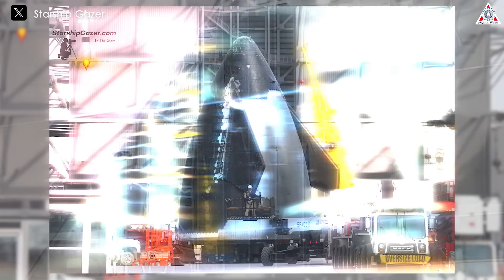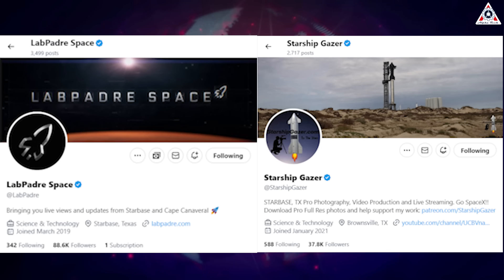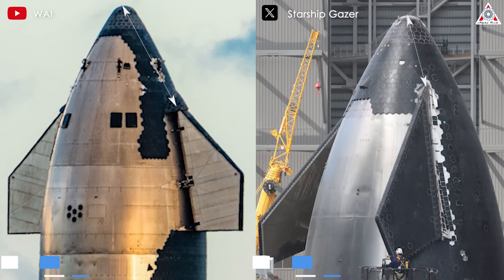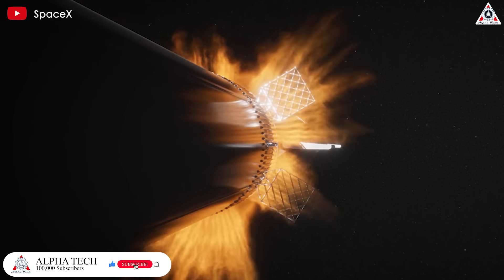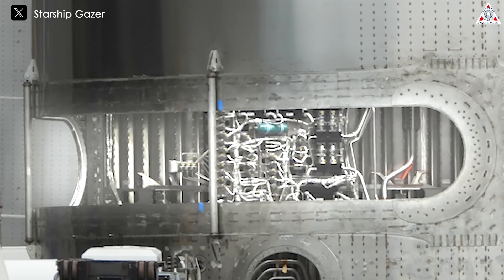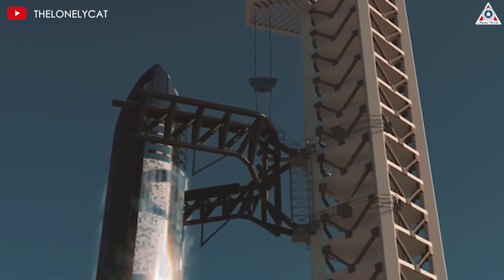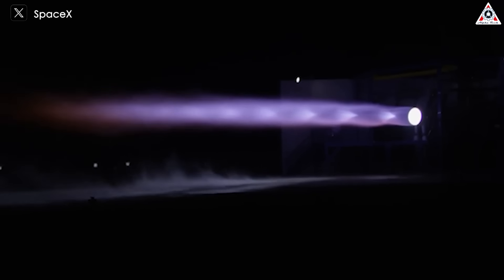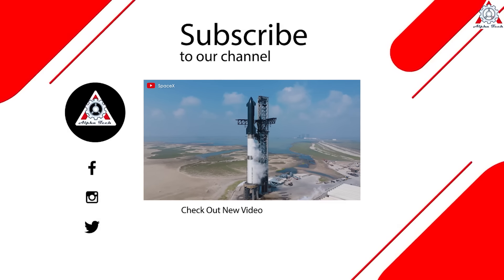SpaceX Just Revealed Major NEW Upgrade Starship Nosecone! Musk reacts...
0:00-0:24: Intro
0:25-1:19: Starship Block  2
1:20-4:36: Nosecone Block 2
4:37-6:26: Payload section Block 2
6:27-7:58: Booster 15
7:59-9:01: Future path
Sources of image & video:
The nose cone of Starship Block 2
Finally! It has appeared!
Starship version 2 has officially been unveiled at Starbase. What could be more exciting than an already powerful beast being further empowered to become a completely new entity promising to dominate the universe.
So, how does Starship version 2 look? What are its standout features compared to Starship V1?
How did Elon Musk react?
Let’s find out on today’s episode of Alpha Tech:
Starship Block 2, often referred to as "version 2", is SpaceX's next major revision of the Starship launch vehicle. As early as the end of 2023, Starship V2 became a hot topic in the space community, but at that time, we mainly knew them through 3D renderings and rocket hardware leaks, with the specific design of the new Starship still being a mystery.
However, recently we were surprised to see for the first time an intact nose cone of Starship Block 2 being brought into the Mega Bay in preparation for stacking into a complete second-stage rocket. Close-up images from Starship Gazer have shown us that the parts being prepared for stacking are indeed Starship 33.
OMG! This is truly amazing! Finally, the design of Starship V2 has gradually become clear.
Thank you to Lapadre and Starship Gazer for these fantastic images! Thanks to them, we have a more direct view of the changes between the Block 1 nose cone and the Block 2 nose cone.
Looking at the images, we can see a distinct difference.
Firstly, we do not see the six lifting hooks on the tip of the nose cone in Block 2 like in version 1. And there also appear to be no lifting connections for the Chopsticks. There have been previous indications that the lifting points are shifting lower on the Starship, so this is not surprising.
The new forward flaps for the Block 2 Starship appear to be quite different from the current design. They are more streamlined and angled, no longer having a bottom edge parallel to the ground when deployed. This new shape likely improves aerodynamics during reentry and controlled descent.
As of now, this change has been discussed for three years, with Elon Musk mentioning the redesign of the forward flaps back in 2021.
“Forward flaps will change a lot in upcoming versions of Starship – smaller & more leeward.”
A major change is the thickness of these new flaps, which are reportedly about half as thick as the current generation. This significant reduction in thickness will lead to a substantial decrease in mass, which is crucial for spacecraft design. Lighter flaps mean less overall weight, potentially allowing for more load-carrying capacity.